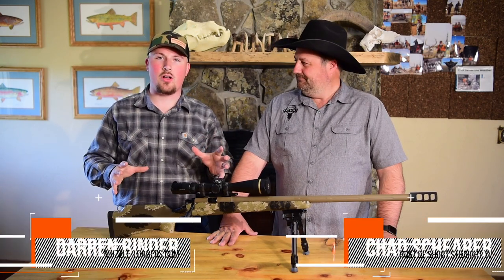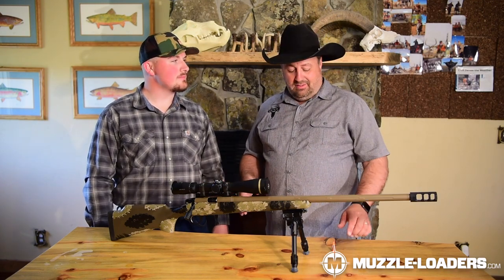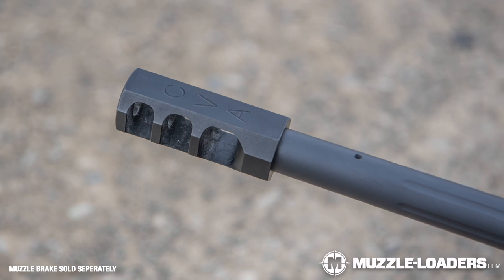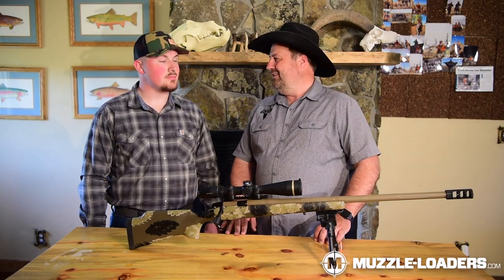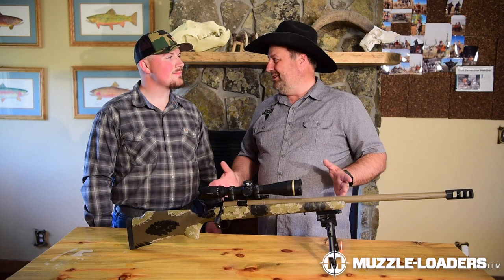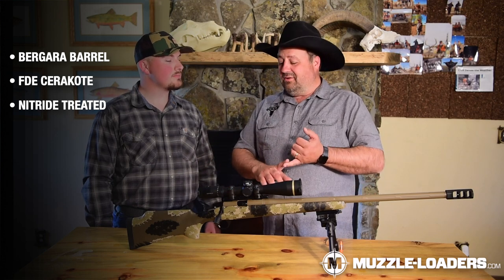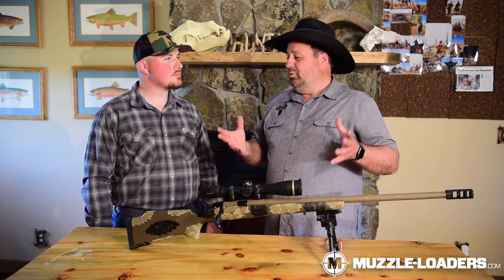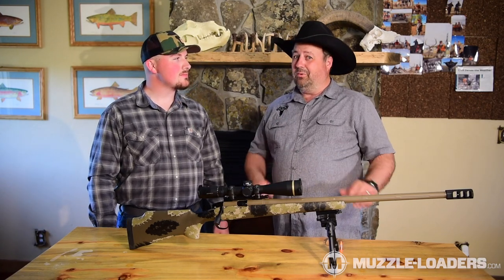.40 Cal CVA™ Paramount Pro Muzzleloader Rifle Review - Muzzle-Loaders.com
The .40 Caliber CVA™ Paramount Pro Muzzleloader is at the top of the food chain when it comes to long-range production muzzleloaders. In this video, Chad and Darren discuss all of the features and specifications that this amazing muzzleloader brings to the table.